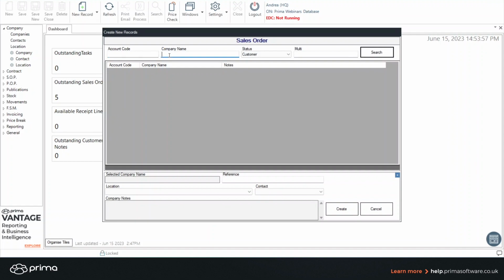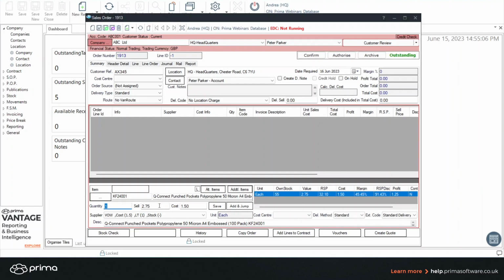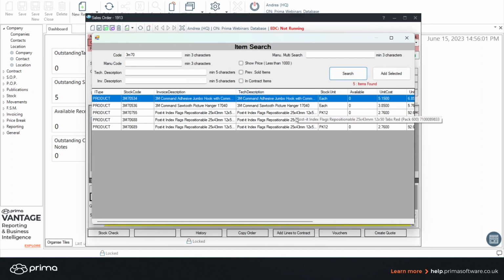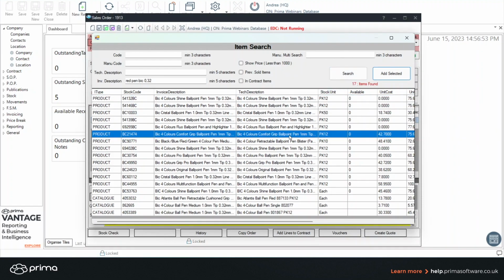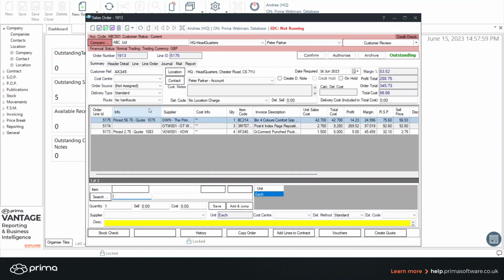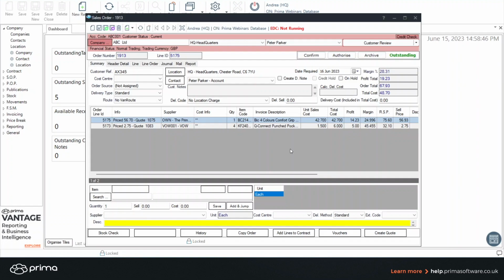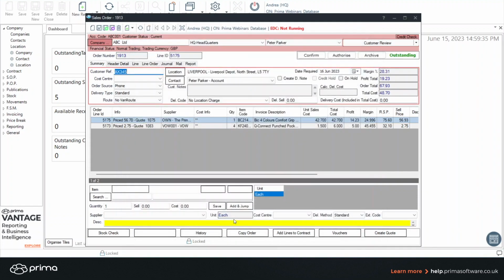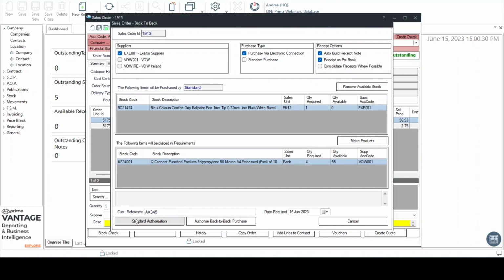Launchpad: New Starter Training | Sales Order Module